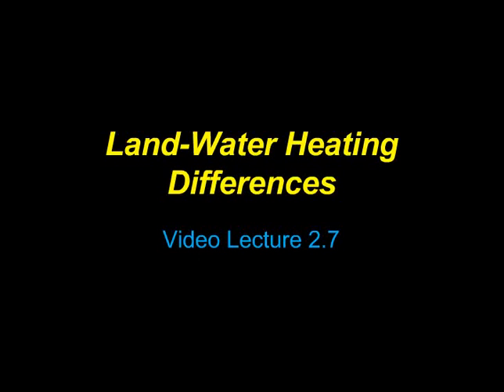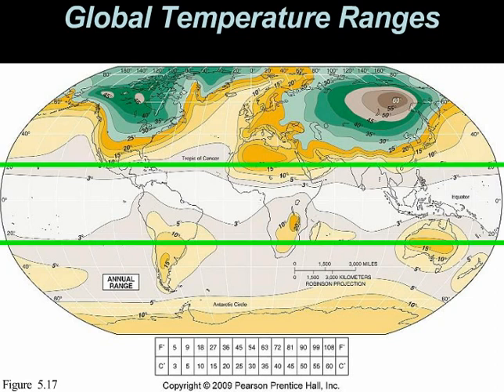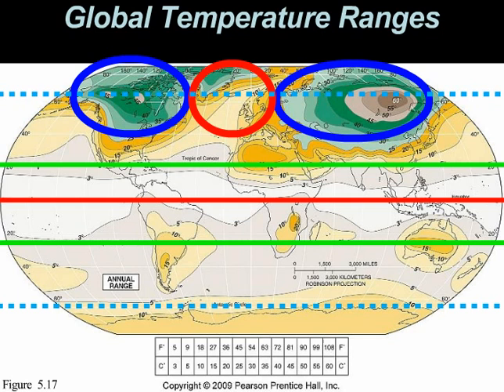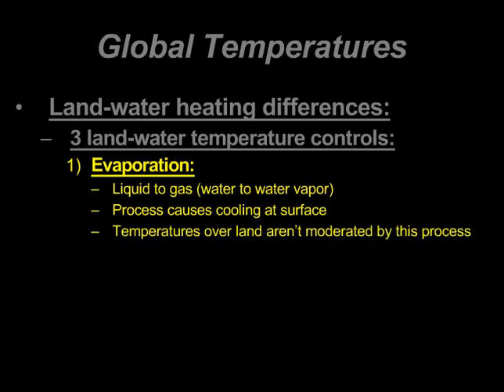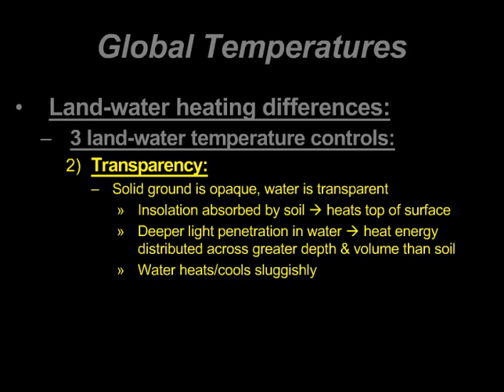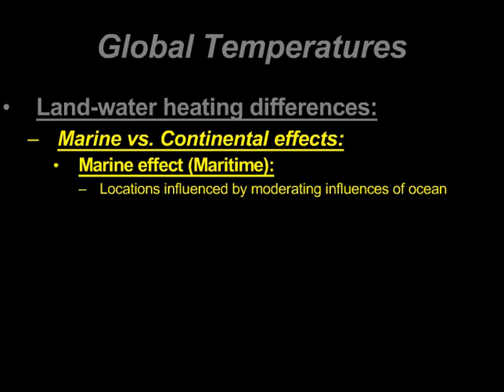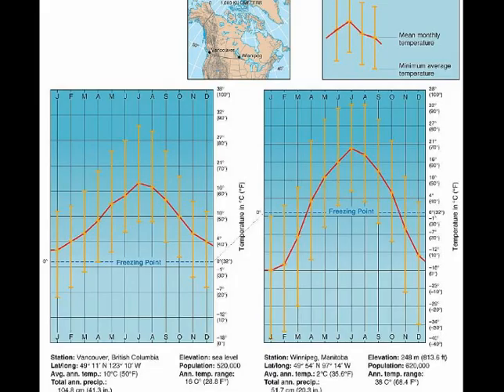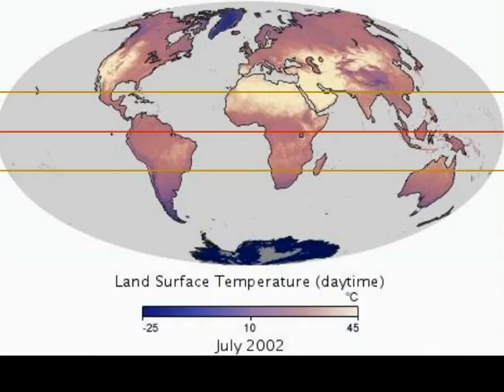G107 - Video Lecture 2.7